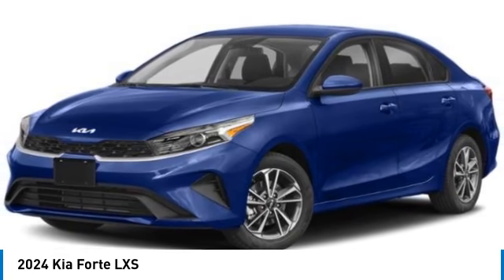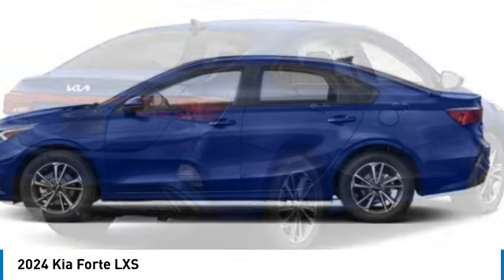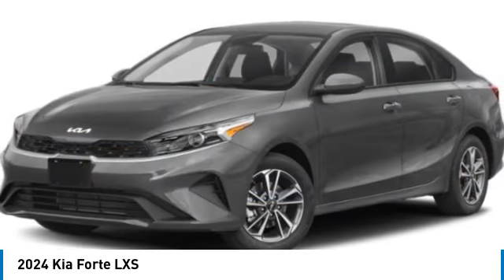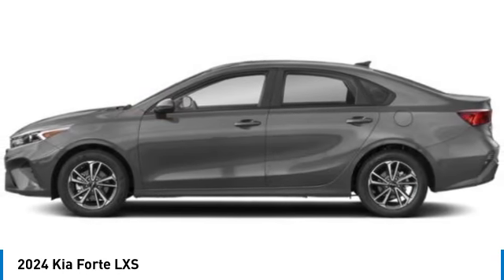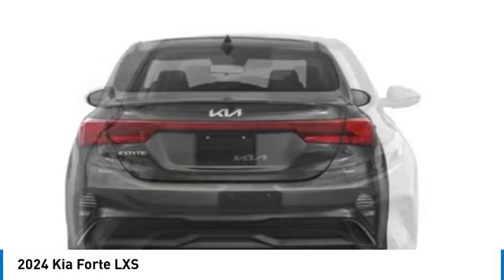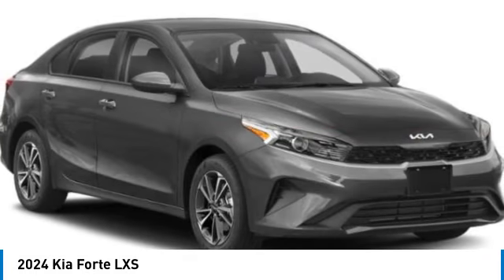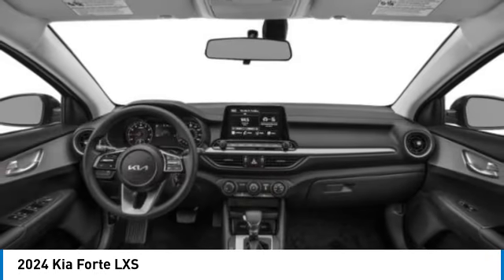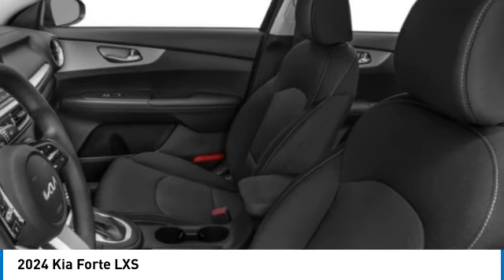2024 Kia Forte near me Hollywood,Pembroke Pines,Davie,Fort Lauderdale FL E829036 E829036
Deep Sea Blue New 2024 Kia Forte near me Hollywood,Pembroke Pines,Davie,Fort Lauderdale FL at Hollywood KIA.

Hollywood KIA
6011 Pembroke Rd

2024 KIA FORTE Hollywood, FL
Stock# E829036

Hollywood Kia
6011 Pembroke Rd

You'll love this 2024 Kia Forte. This is a car you'll want to take home. With 8 miles, it features Variable transmission and an exterior color of Deep Sea Blue. Call us and be the first to open the car door today!